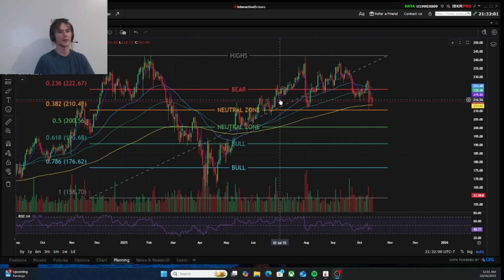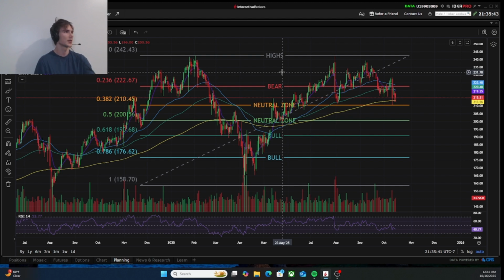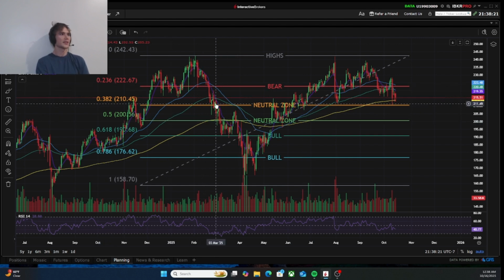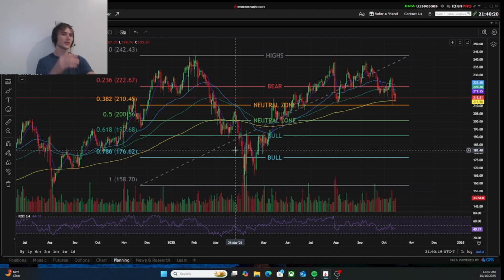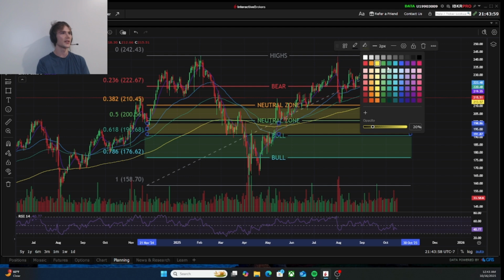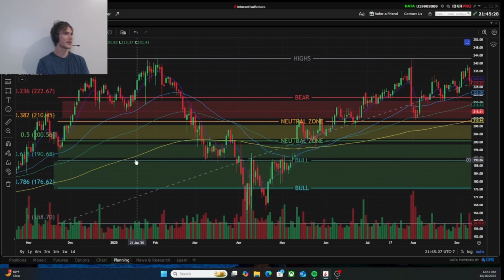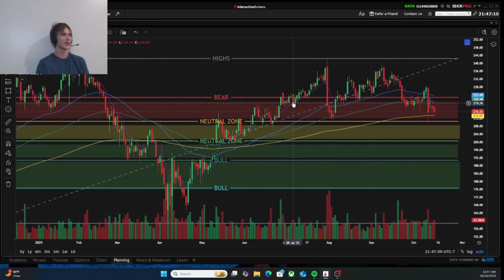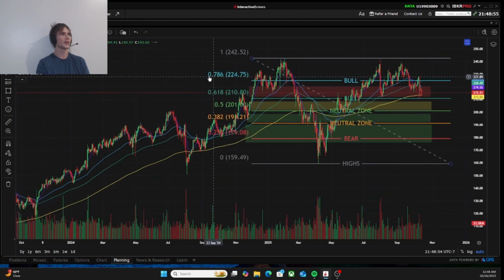Fibonacci made easy - Smart money in your 20's 🤑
In this video I go over Fibonacci levels and how to use it the correct way to predict and time the market with. Confluences, and proper strategy.